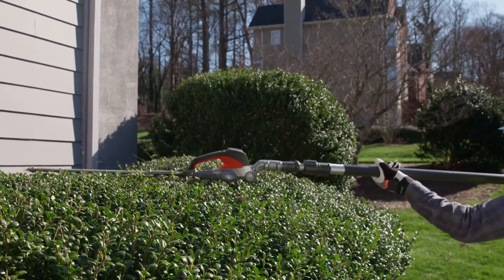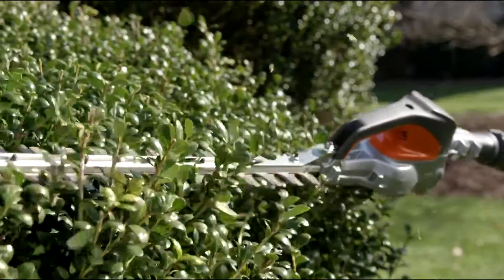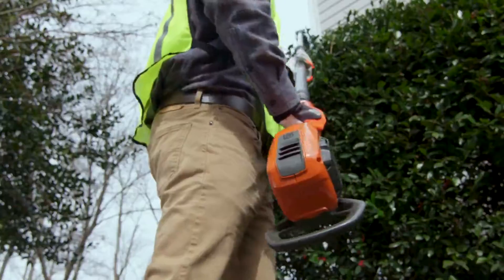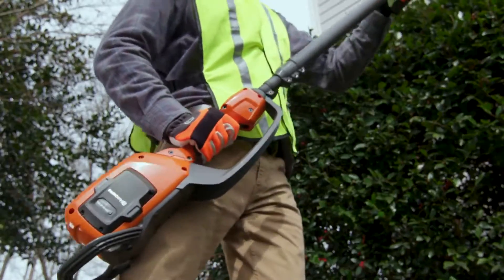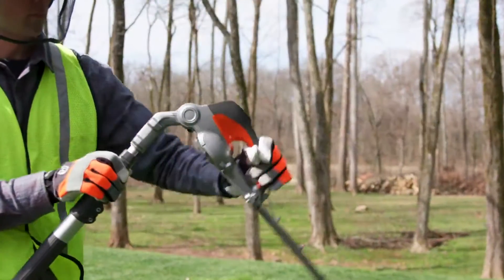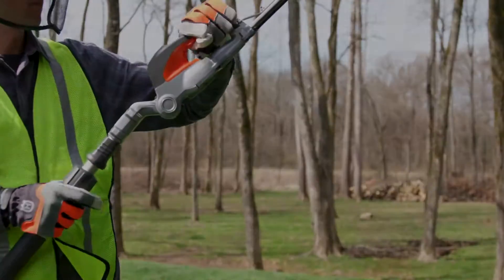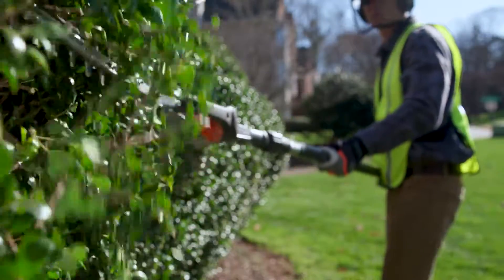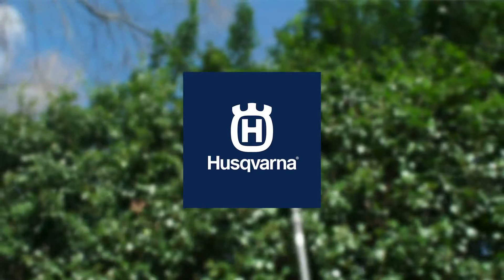Husqvarna 520iHT4 Telescopic Battery Hedge Trimmer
The Husqvarna 520iHT4 is a high-capacity battery-powered telescopic pole hedge trimmer with up to 4.5 m reach, designed for professional use.

It cuts wide, high and low hedges efficiently thanks to the length adjustable telescopic tube and angle adjustable cutter bar. The cutter bar also folds easily for easier transport and storage.

This machine combines market-leading performance with zero direct emissions, low weight, low vibration levels and extremely quiet operation, so you can use it in noise-sensitive environments.

The rear impact guard protects the integrated battery to prevent wear and damage effectively. Compatible with all Husqvarna BLi-batteries and chargers. Weatherproof IPX 4.